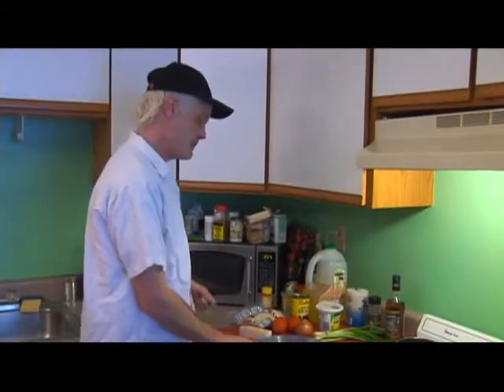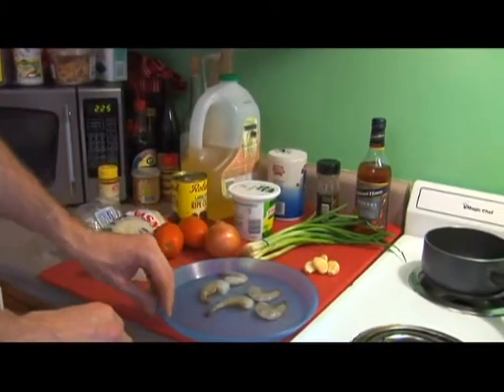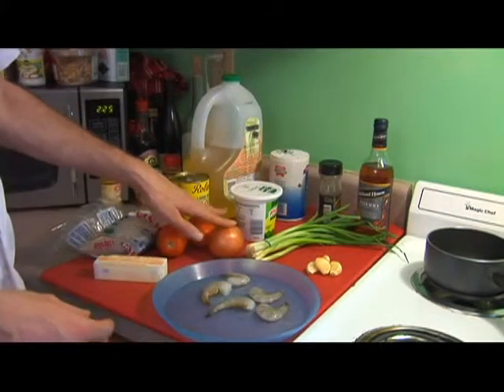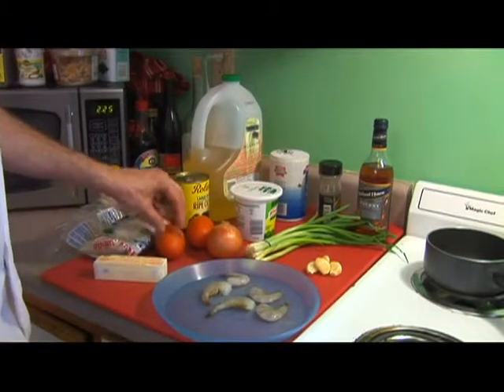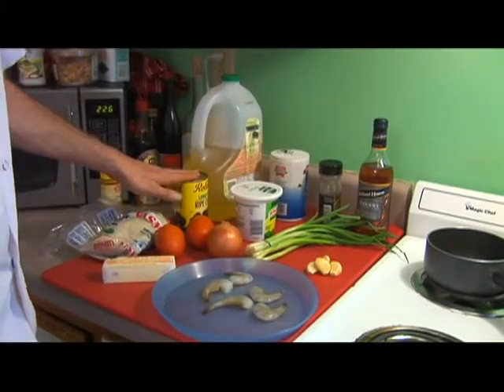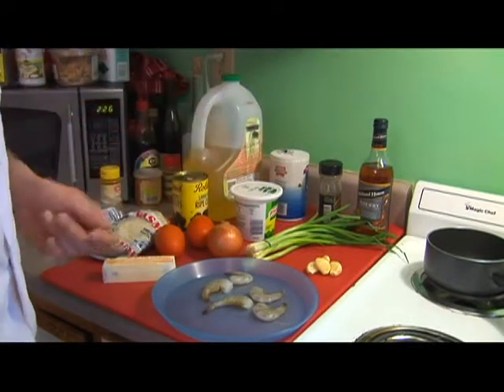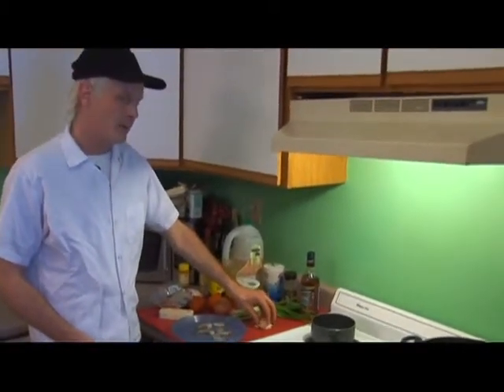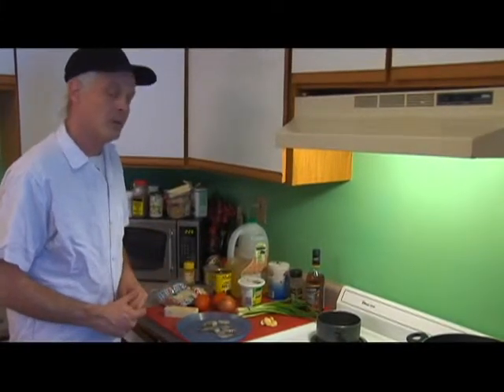Tomato-Sherry Shrimp : Tomato-Sherry Shrimp: Ingredients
For tomato-sherry shrimp, ingredients include onion, butter and sherry. Gather ingredients for tomato-sherry shrimp with tips from a professional chef in this free video on culinary arts.

Expert: Sven Robinson
Bio: Sven Robinson began his culinary career in 1983. Sven incorporates traditional ingredients and dishes with fresh local fare to infuse his personality into each dish.